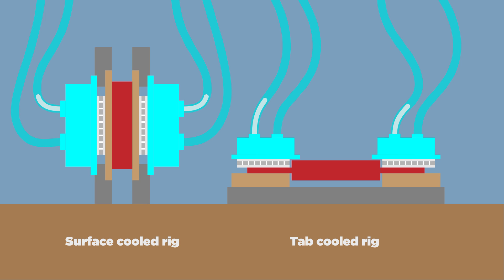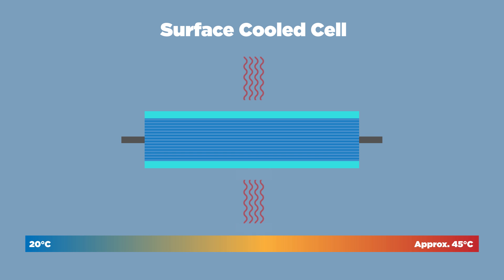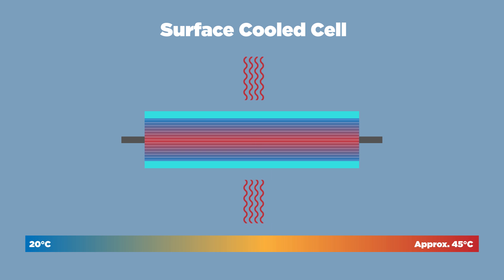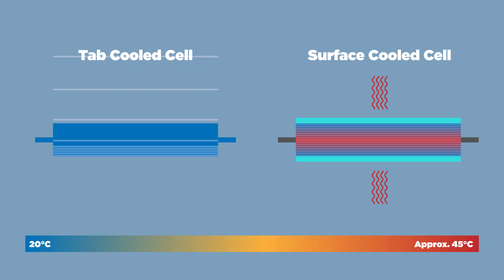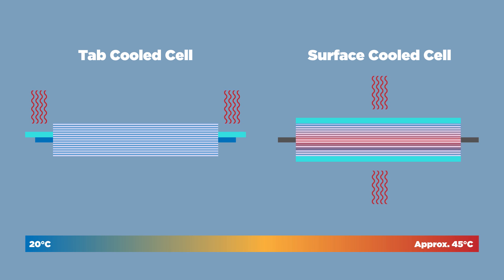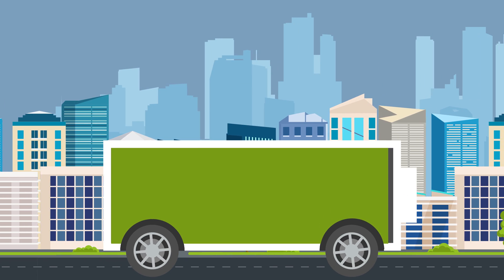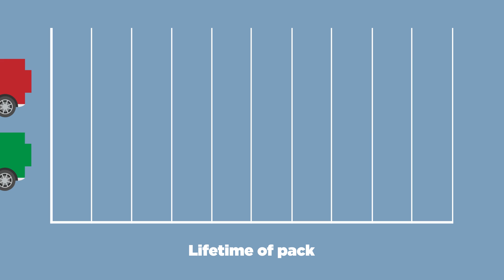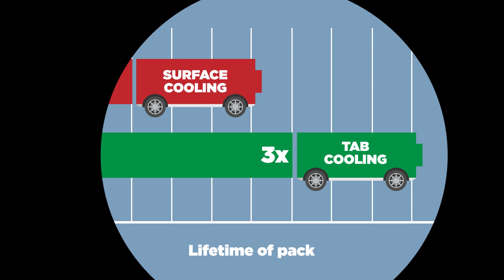Surface cooling vs Tab Cooling in Lithium-Ion Cells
Research paper: "Surface Cooling Causes Accelerated Degradation Compared to Tab Cooling for Lithium-Ion Pouch Cells"
Ian A. Hunt, Yan Zhao, Yatish Patel and G. J. Offer